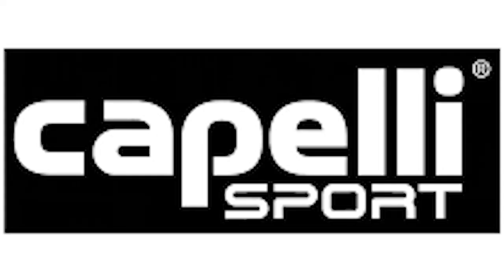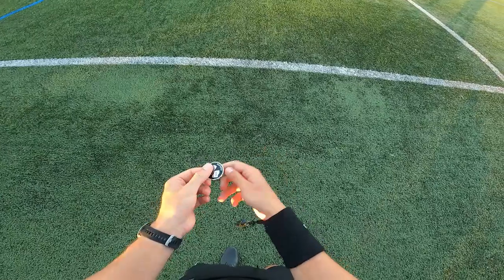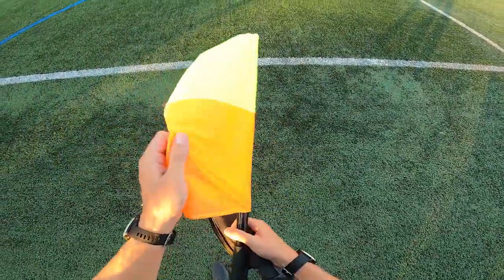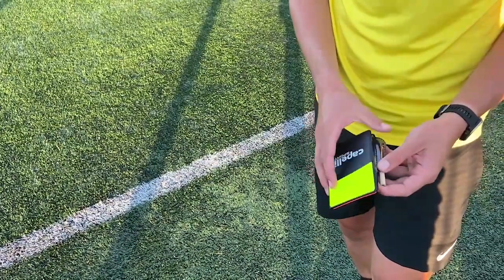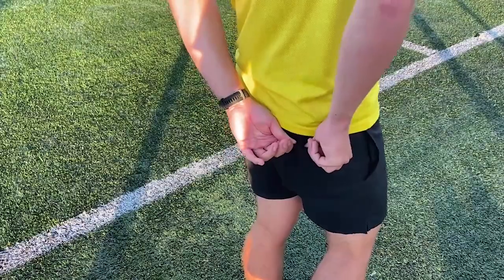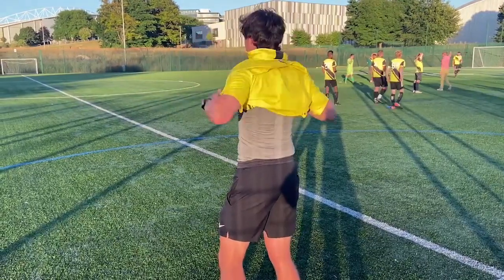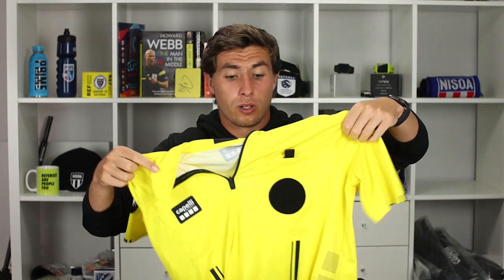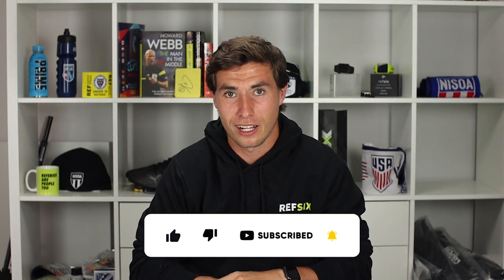Capelli kit review and GIVEAWAY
We take a look at a new company that is creating refs kit - Capelli
We look at the referee start kit that they have developed and put it through its paces